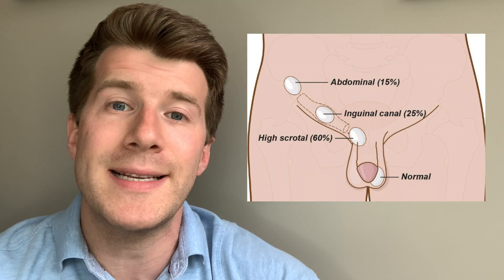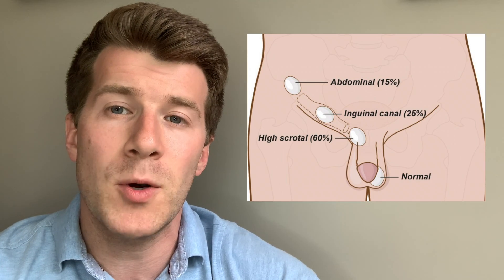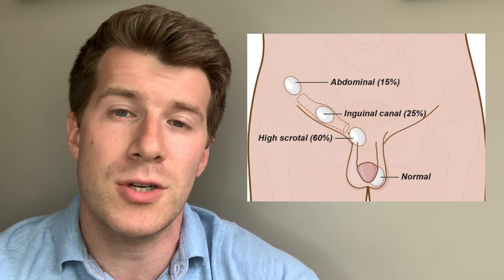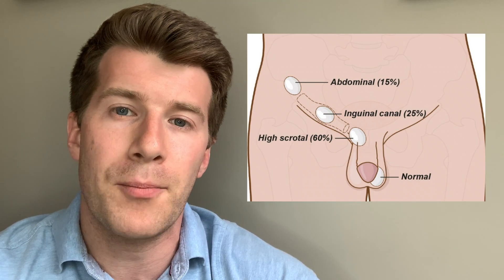Doctor explains Anti-Müllerian Hormone blood test (why it's requested and what the result means)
In this video Doctor O'Donovan explains the Anti-Müllerian Hormone (AMH)  blood test including 1. What it is 2. Why it's used 3. What the result means.

AMH can be used in IVF treatment protocols, investigation of undescended testicles and ambiguous genitalia.